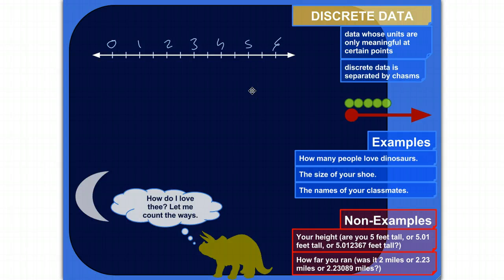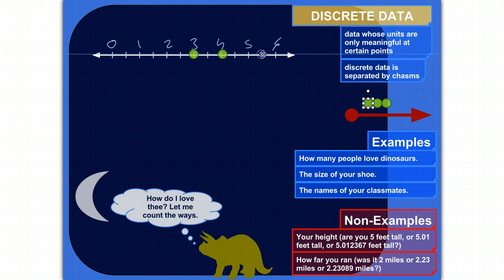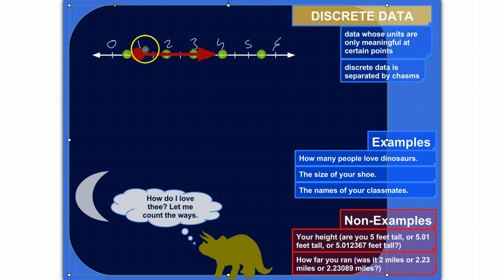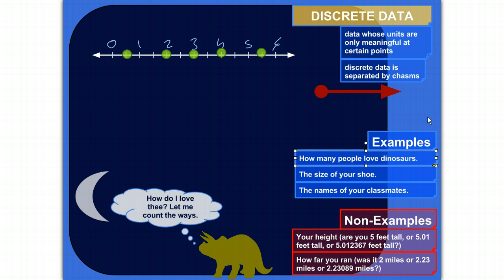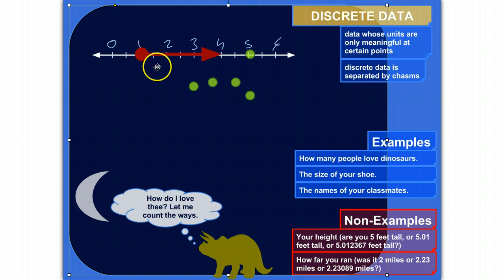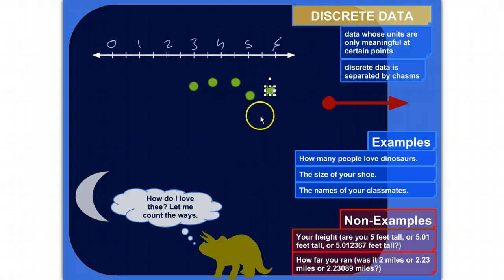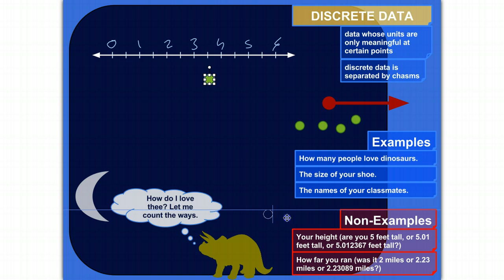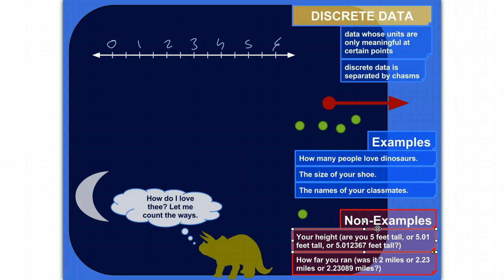Intro to Discrete Data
In this lesson, I'll introduce the idea of "discrete data" and show you some examples!